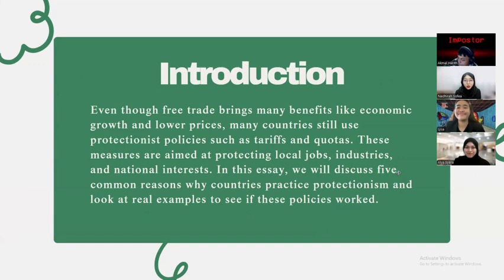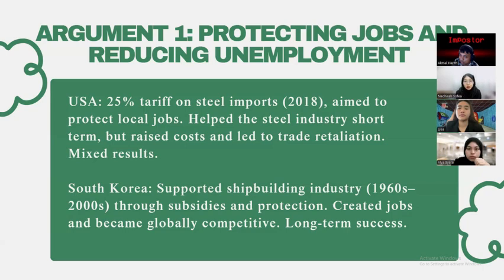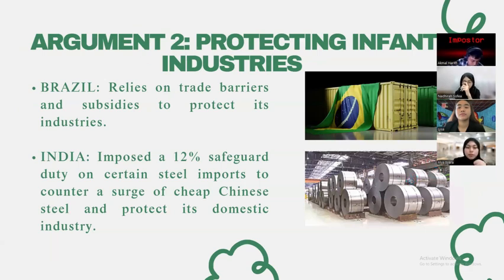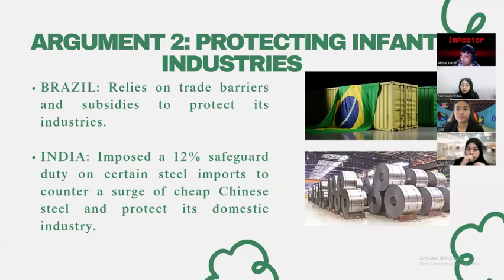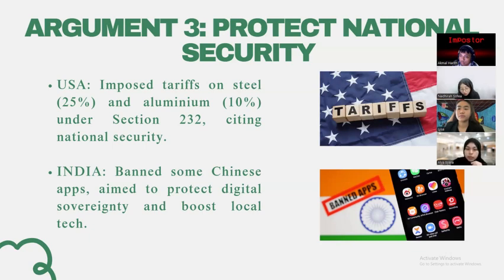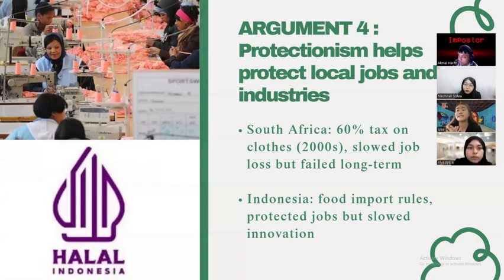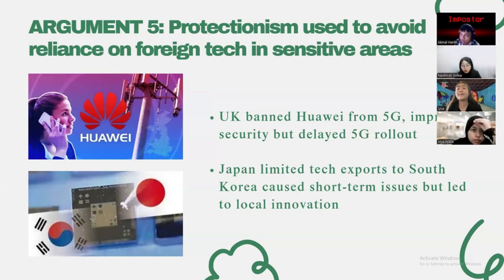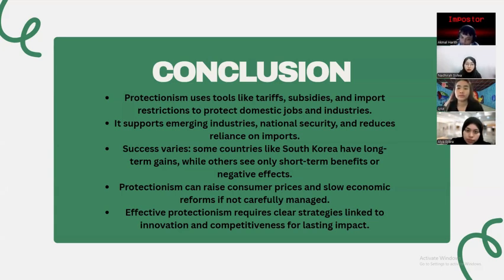VIDEO PRESENTATION TRADE